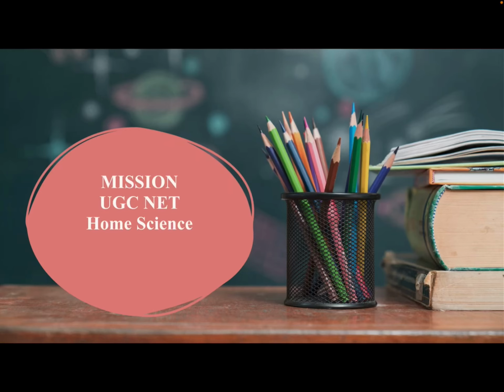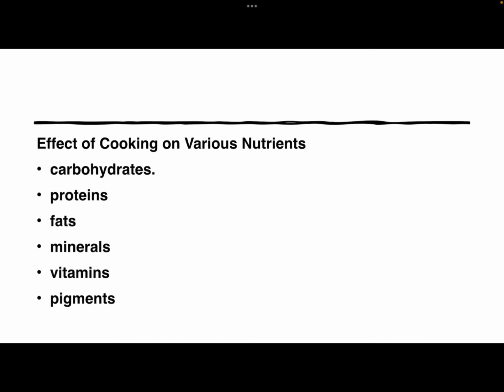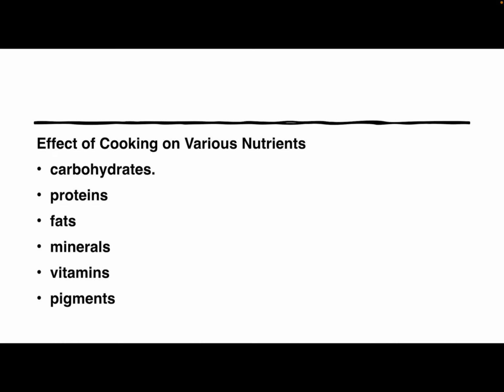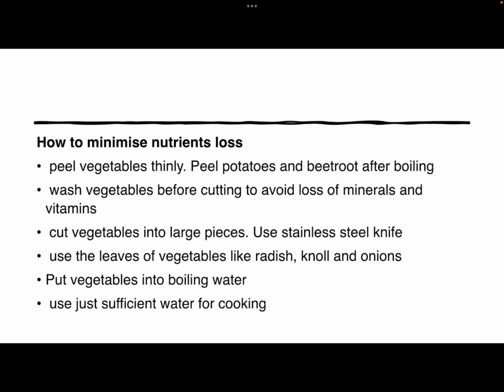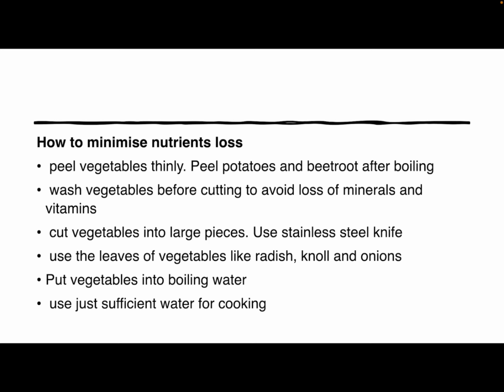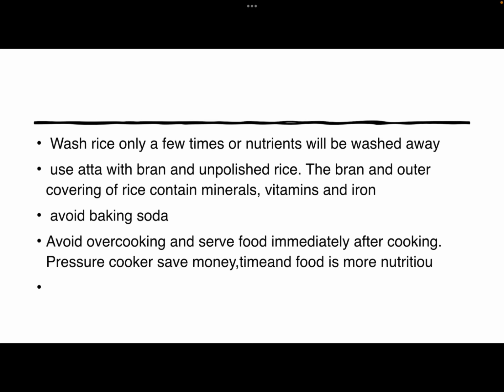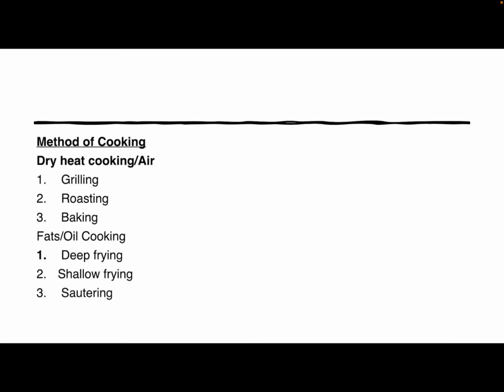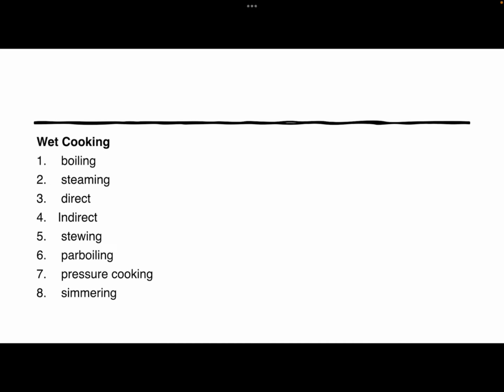Chapter 2 Methods of Cooking/ UGC NET Home Science